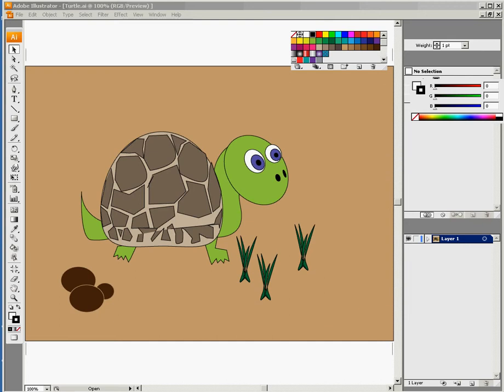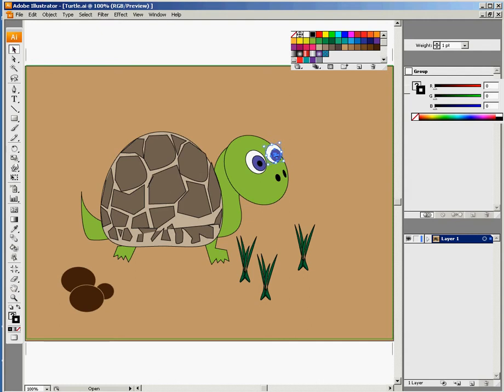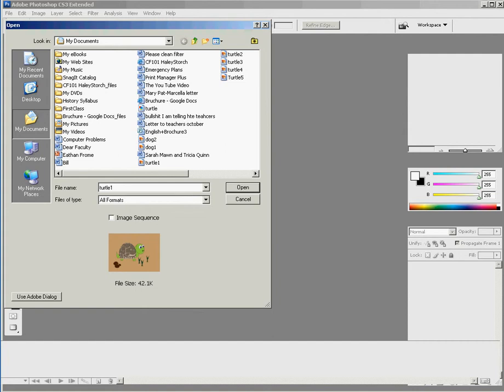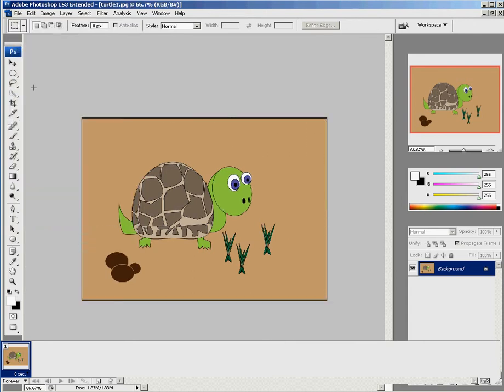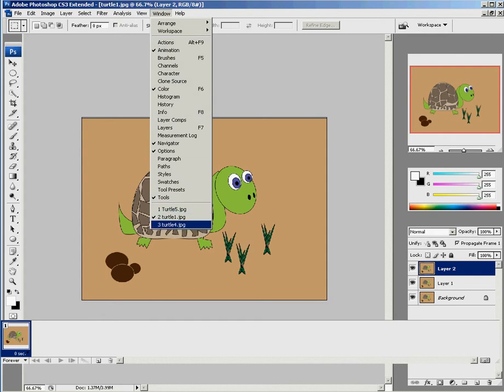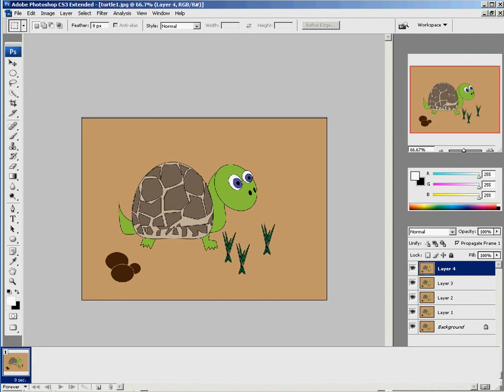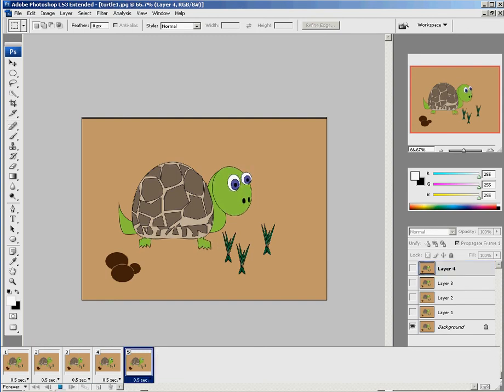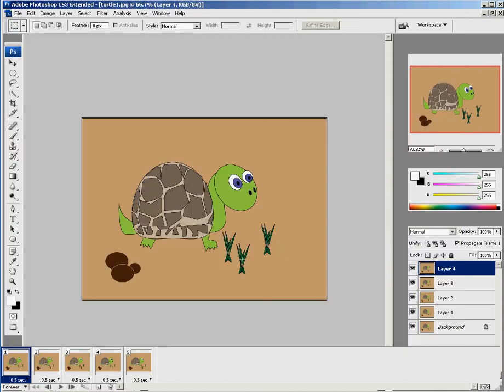saving animated gifs